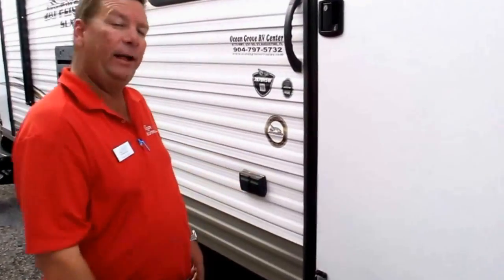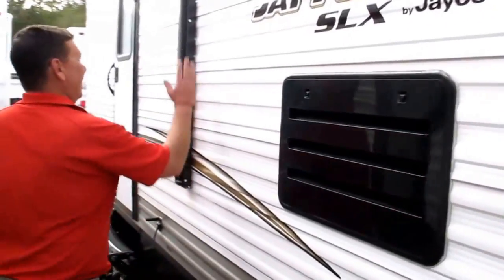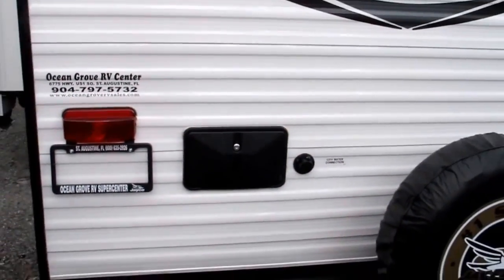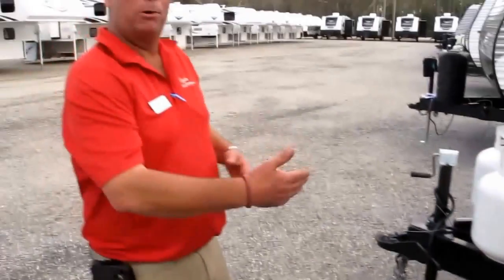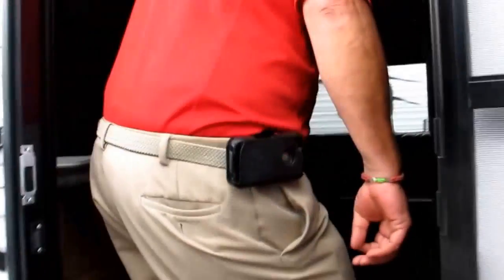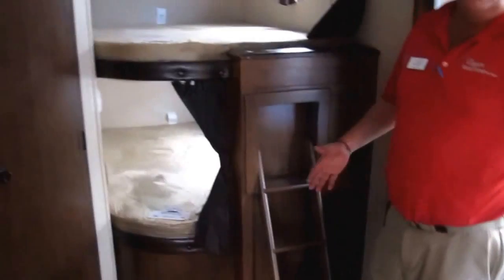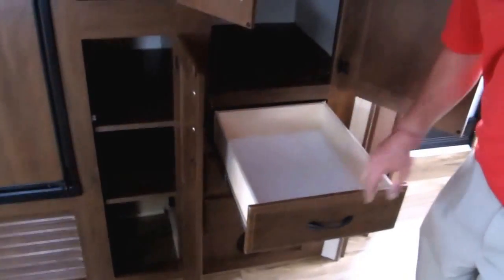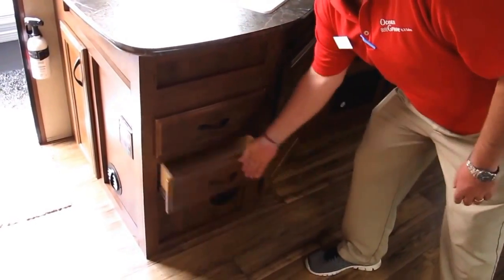JayFlight 287BHSW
The single slide Jay Flight SLX 287BHSW travel trailer by Jayco features a rear set of bunk beds, a single slide, and two entry doors!